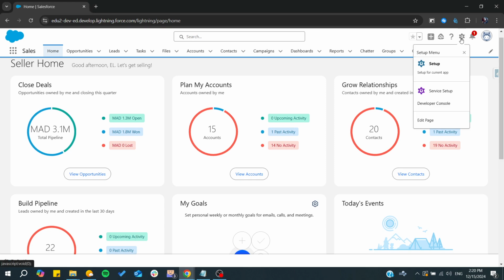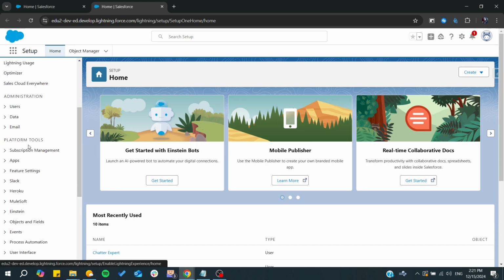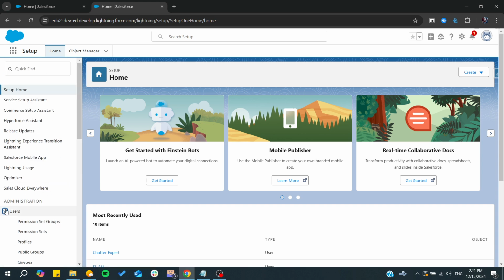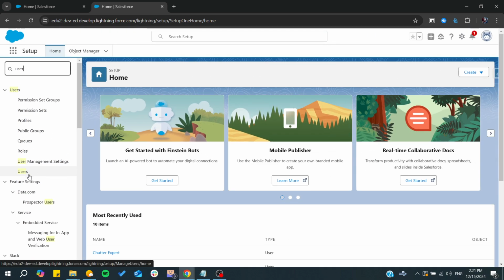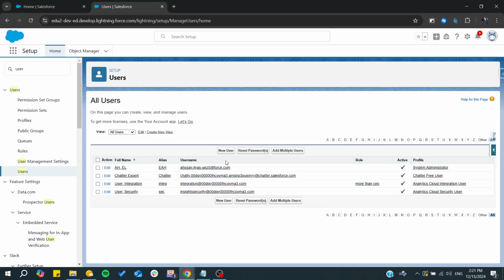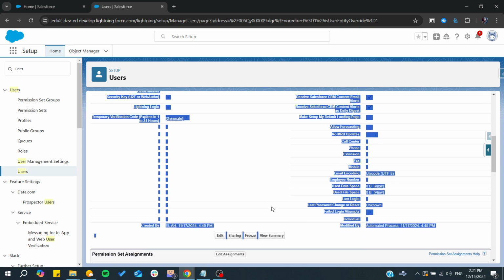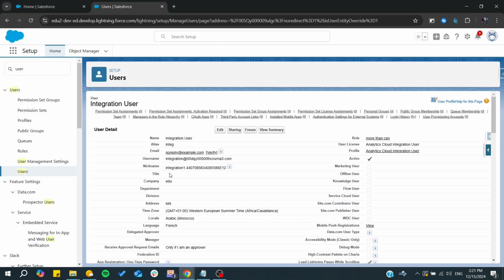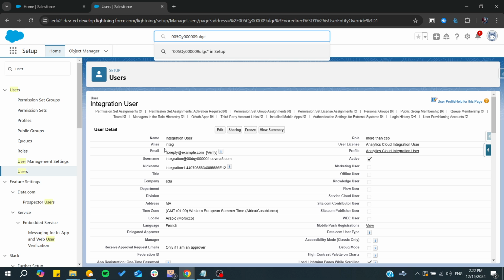How To Find User Id In Salesforce Tutorial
Today we talk about find user id in salesforce,salesforce tutorial,salesforce org id,salesforce admin